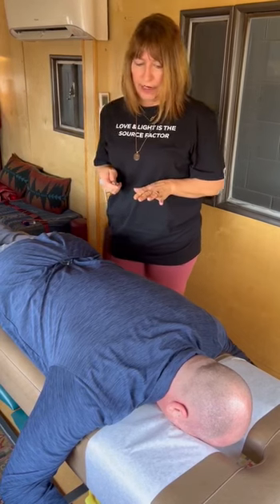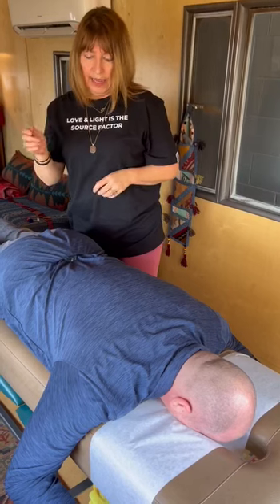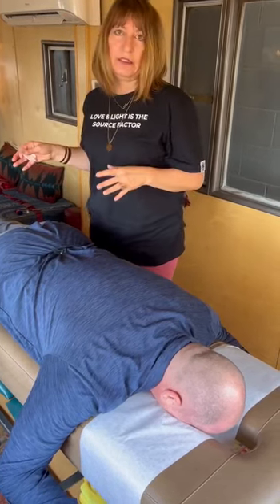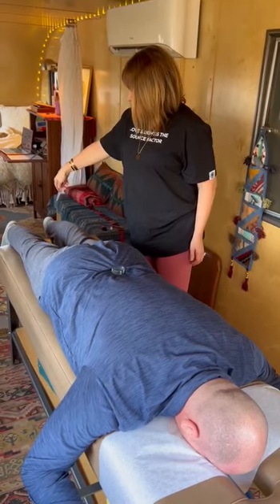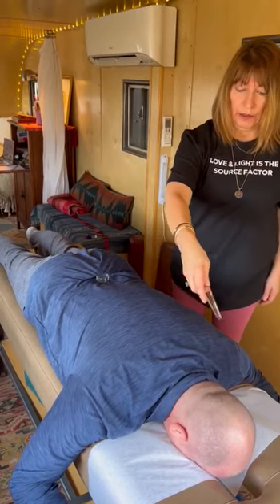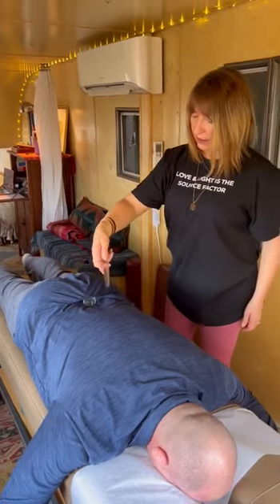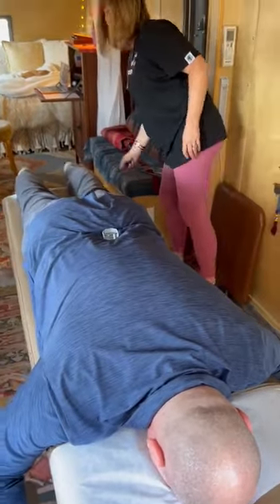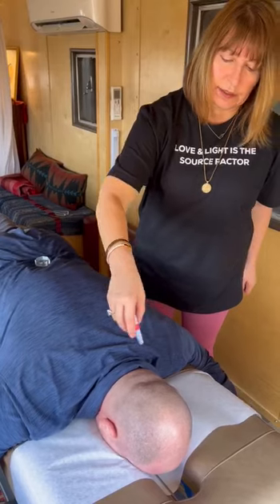Comparing Reactions to 4 Wands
People often ask which wand should I get?  Well each wand is special. They are all interacting with your body whether you feel anything or not. Some people feel absolutely nothing, some feel tingly, some feel warmth, or cool, some giggle, some twitch.

This patient who happens to be very responsive,  ( He does a lot of  Network Chiropractic) was sweet enough to let me use him to show the different wands. For those skeptics who think nothing happens when we wand people... well take a look!

Medical Wands work as a direct link to Source. Every body will have a different experience ( even day to day)  and even if 2 people use the same wand on you, you are receiving that persons gifts along with the Source frequency!